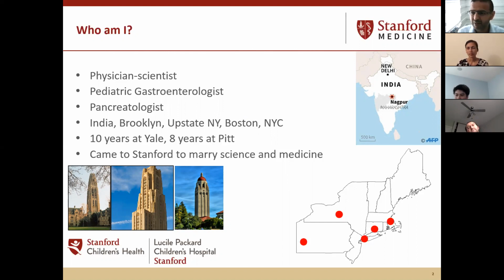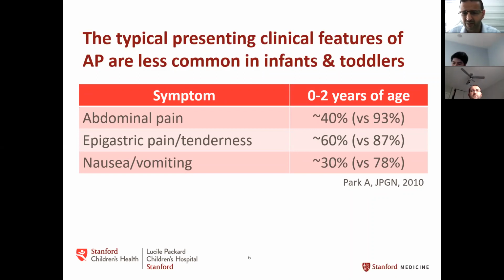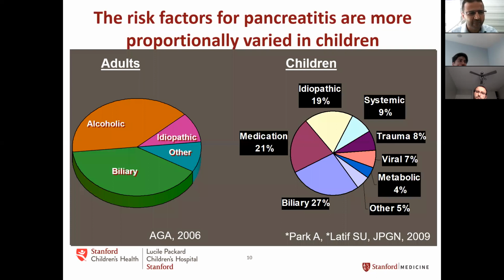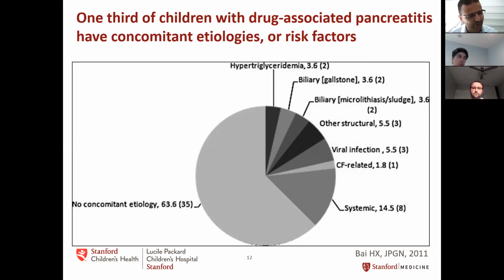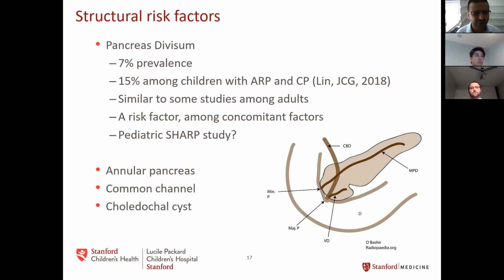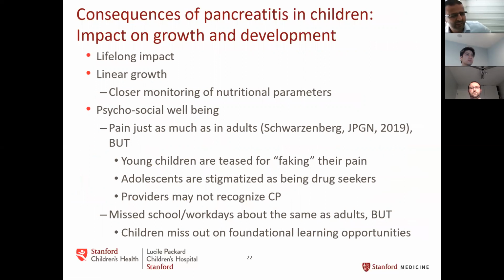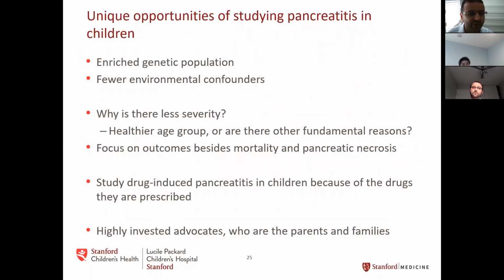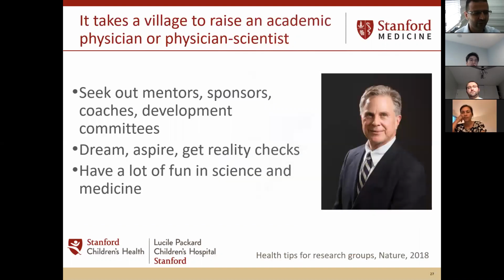Bridging the Gap between Pediatric and Adult Pancreatology. Dr Sohail Husain, Stanford Children’s